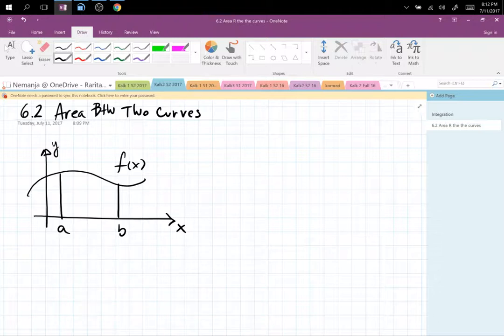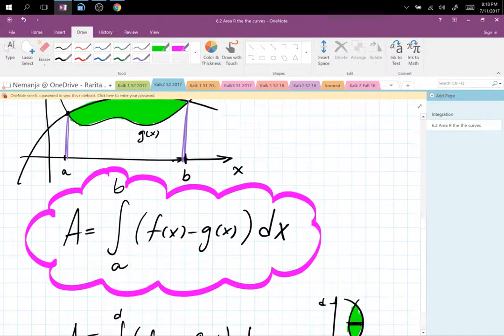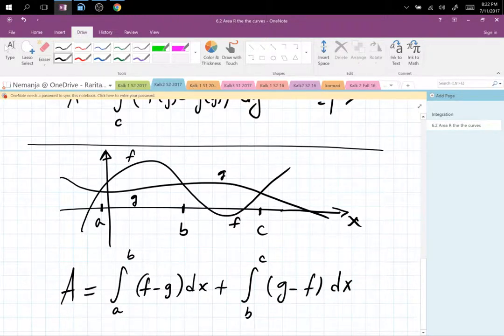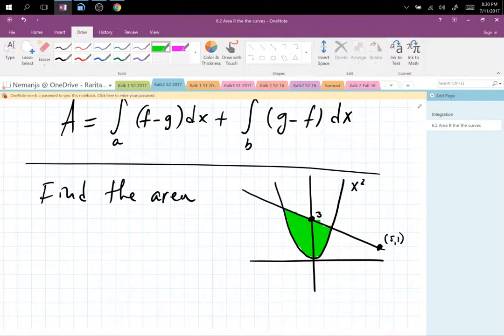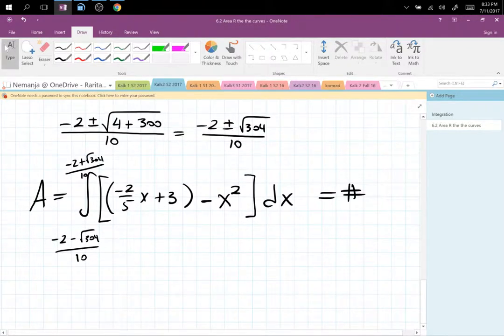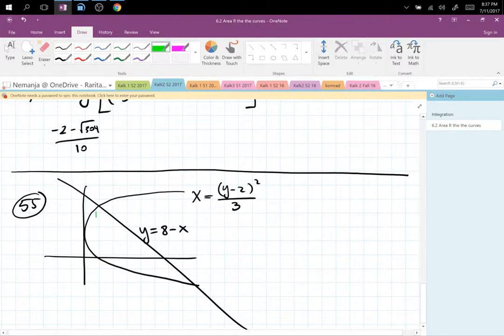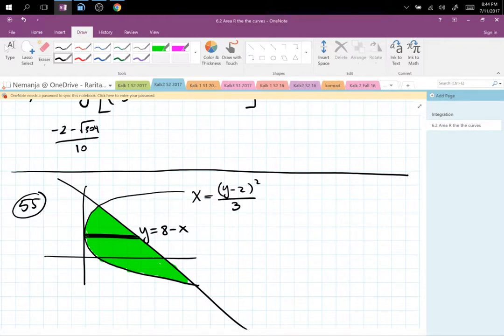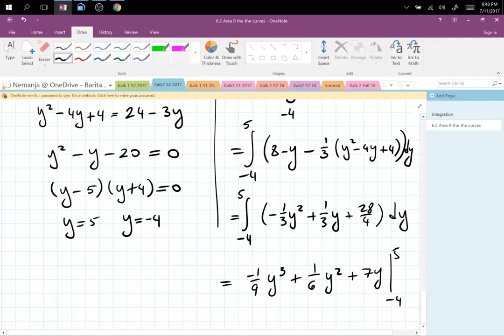Nik's Live Calculus Stream (Calculus2 6.2 Area Btw Two Curves)